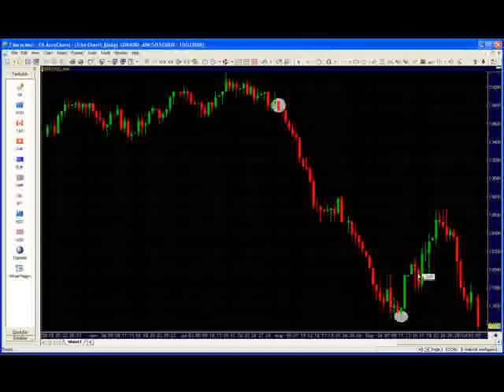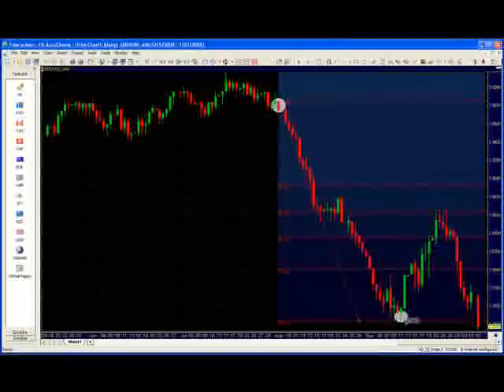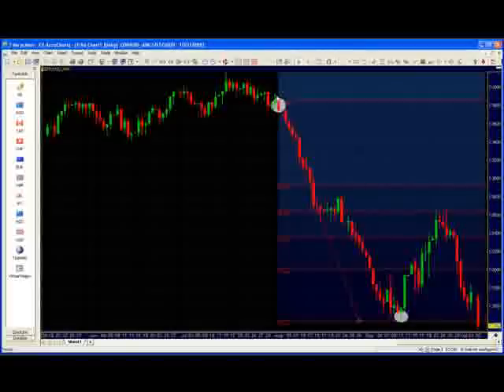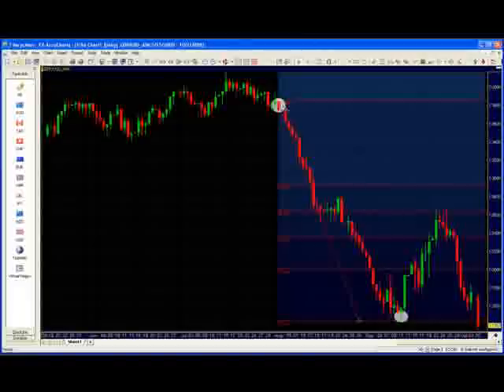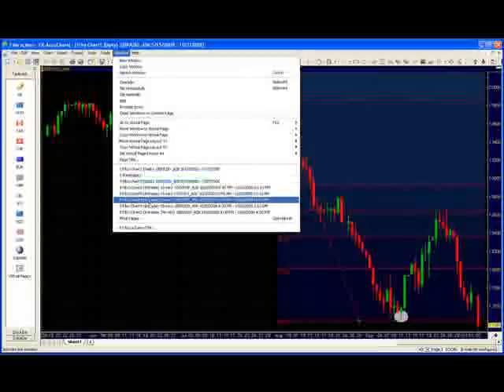Fibonacci Basics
This video will teach you how to use Fibonacci in the forex market.